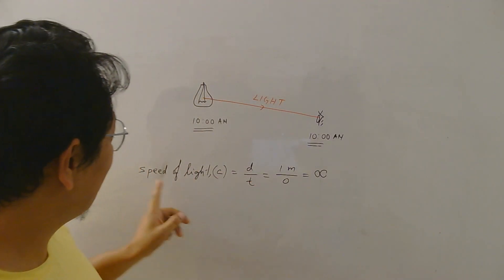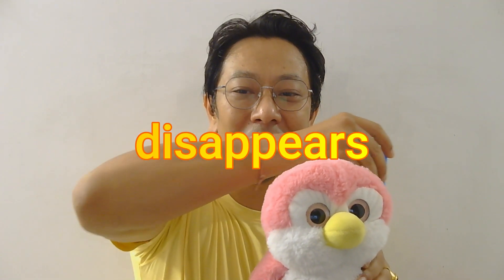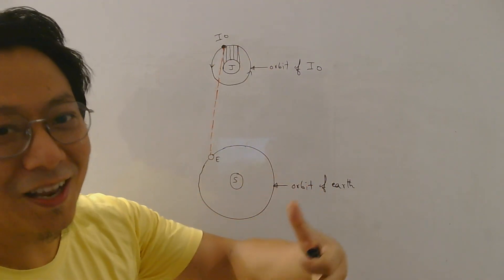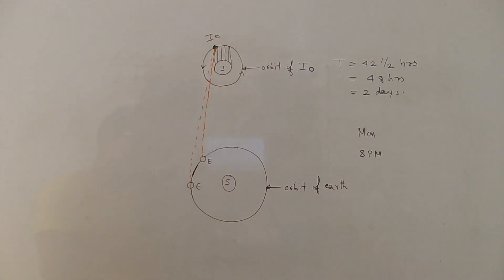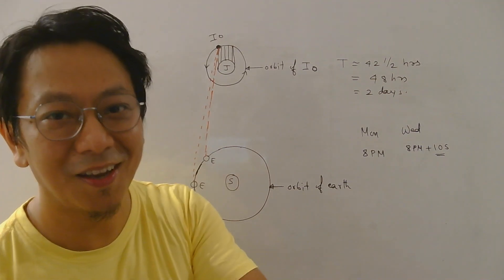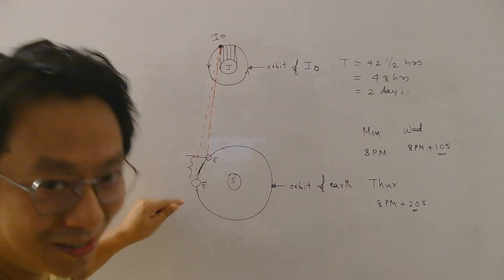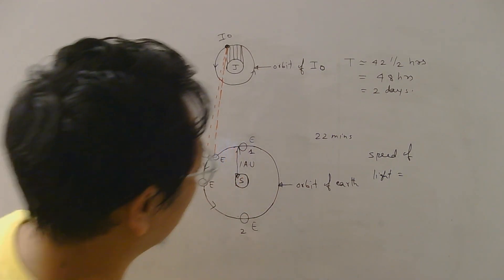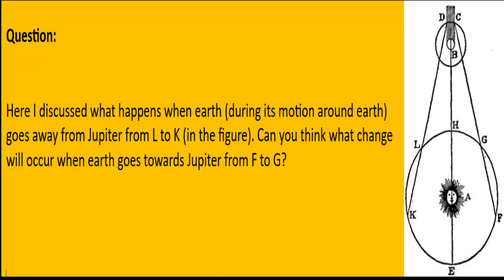How did we measure the speed of light?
In our everyday lives, light seems to travel instantaneously. But in the 17th century, Danish astronomer Ole Rømer made a groundbreaking discovery—light has a finite speed! In this video, I explain how Rømer observed the "moonrise" of Io (Jupiter’s moon emerging from eclipse) and noticed a delay when Earth moved away from Jupiter. By carefully measuring this delay over Earth's orbit, he estimated the speed of light using just keen observation and simple mathematics—without any advanced technology!

At the end, I leave you with a thought-provoking question: If the delay increases when Earth moves away from Jupiter, what happens when Earth moves toward it? Will the timing change?